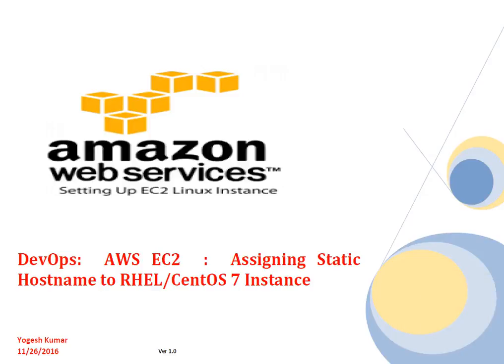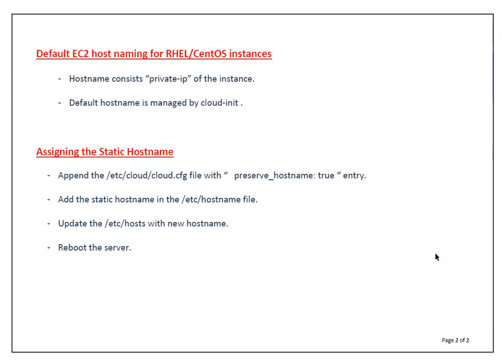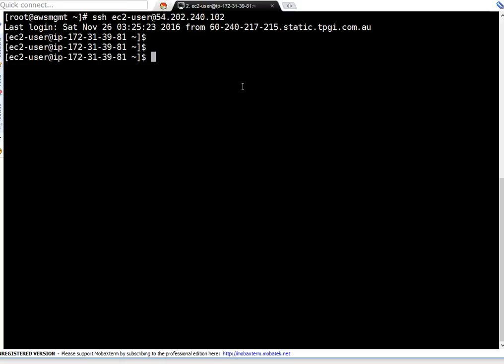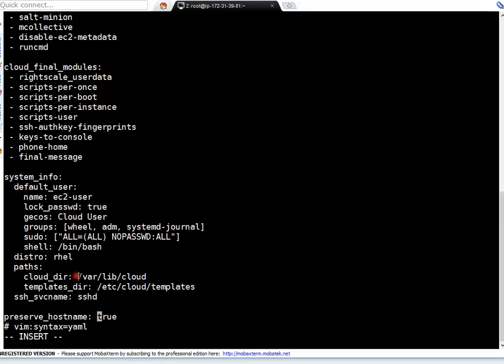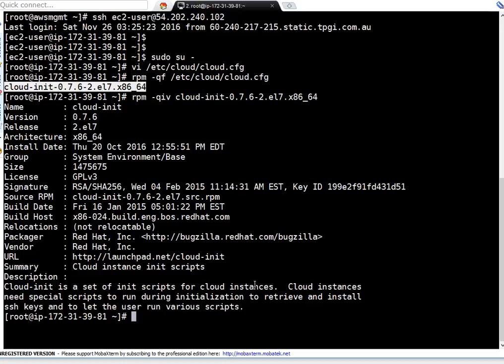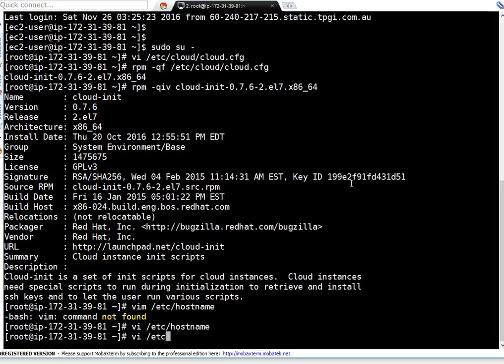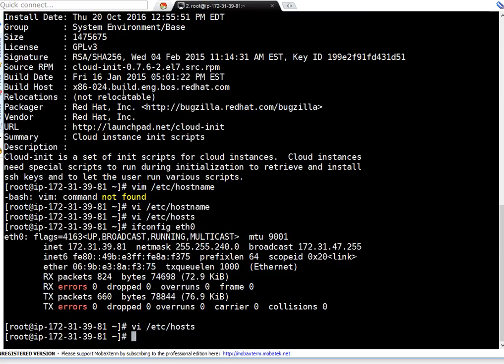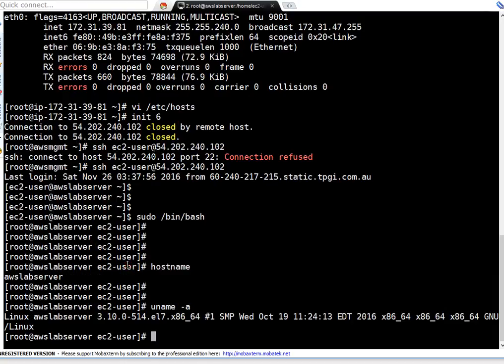AWS Cloud | EC2 Web Service | Assigning Static Hostname to RHEL/CentOS 7 Instance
In this video discussion is on assigning static hostname to RHEL/CentOS 7 Instance.